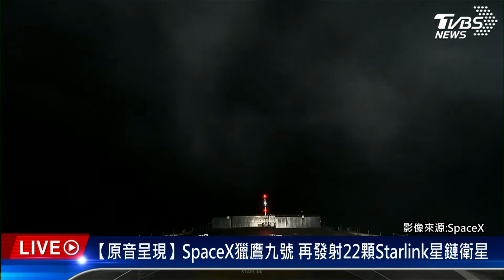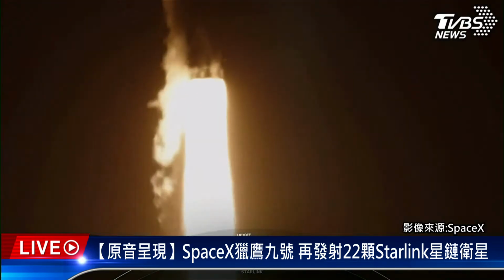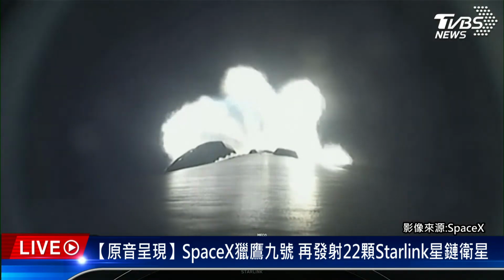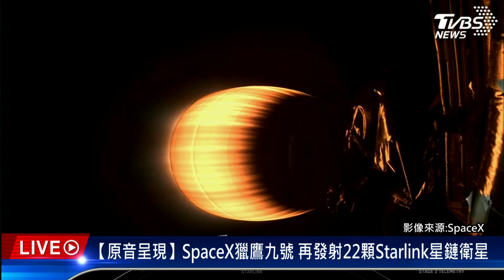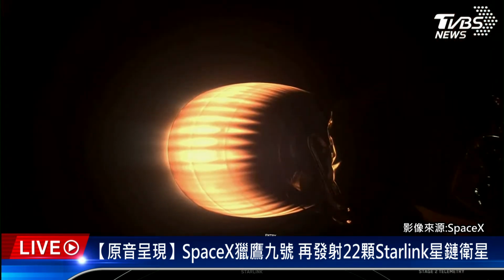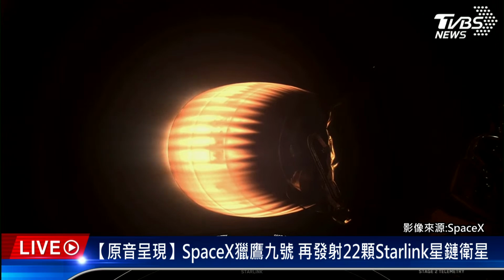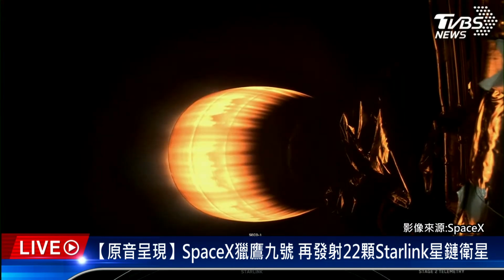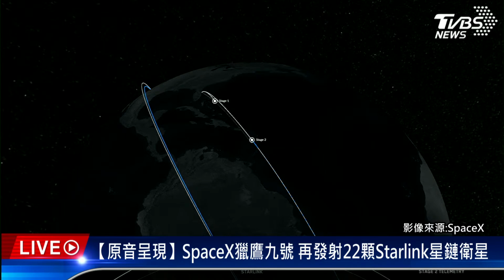【原音呈現LIVE】SpaceX獵鷹九號 再發射22顆Starlink星鏈衛星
【原音呈現LIVE】SpaceX獵鷹九號 再發射22顆Starlink星鏈衛星，讓TVBS新聞帶您一起來了解。

鎖定【TVBS國際+】頻道，透過多元觀點，告訴您不一樣的世界！
TVBS Global News Channel
●下載【TVBS國際+APP】深入剖析國際時事！

●追蹤【FOCUS全球新聞 FB】最新發展即時更新